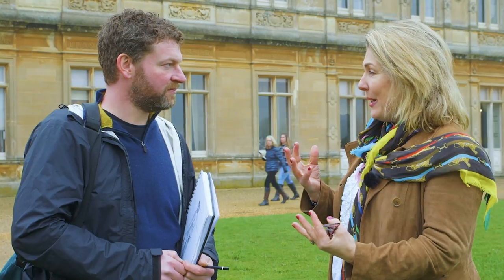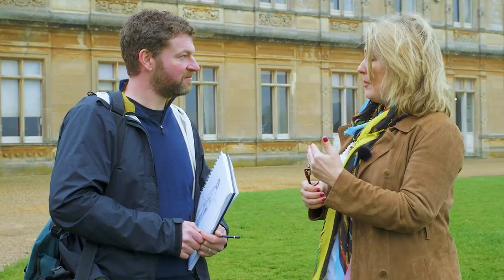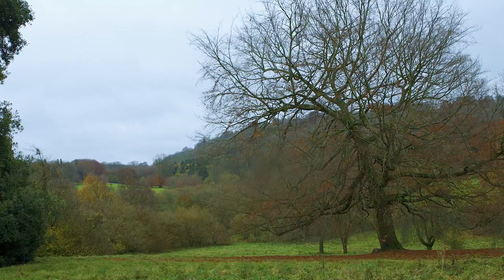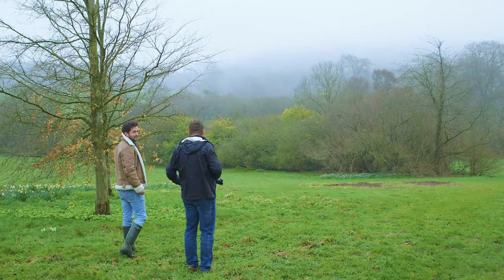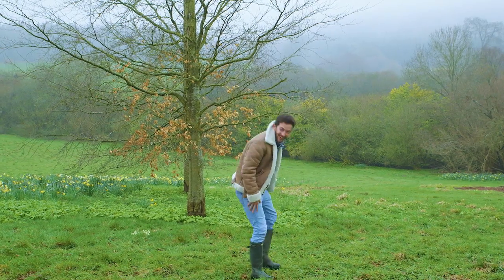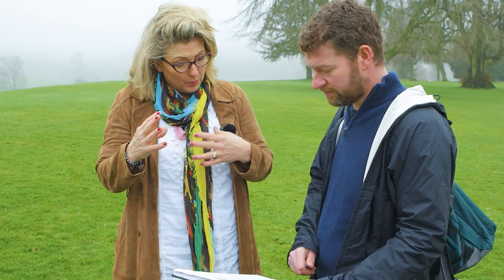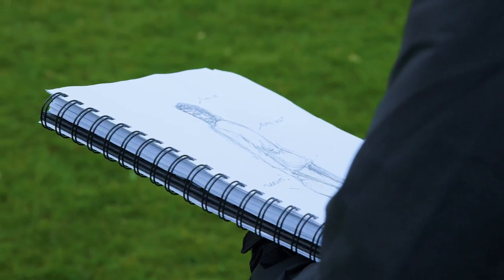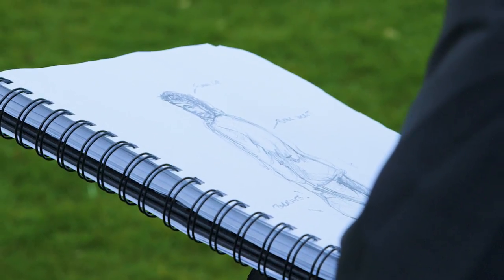Lady Carnarvon and The Cedar Tree: Part 2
As we get closer to our Heroes at Highclere event in Septemeber, Lady Carnarvon welcomes back Simon and a handful of guests to discuss where the Cedar Tree carving will be placed on the estate. Simon also discusses how far the designs have come since last time.